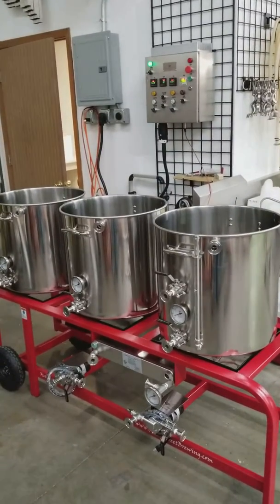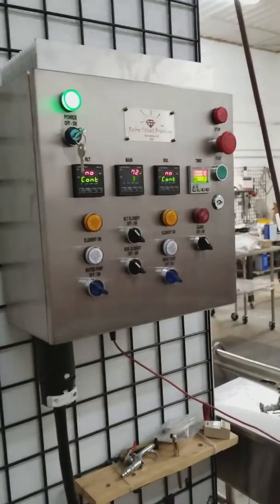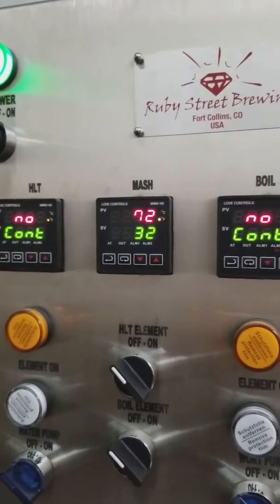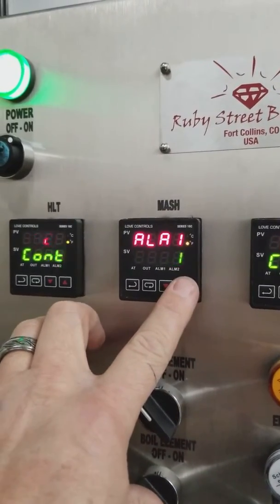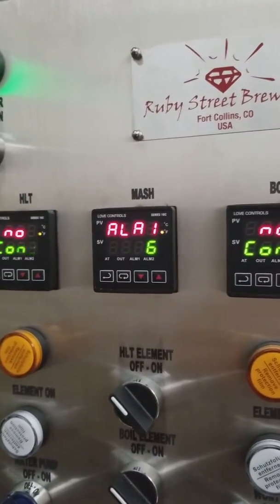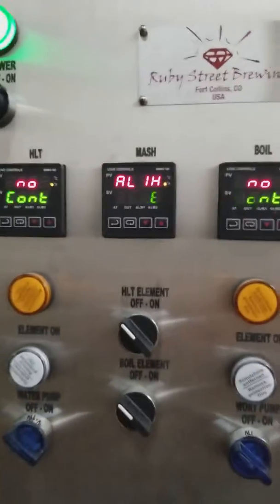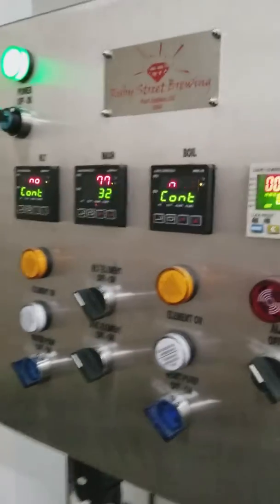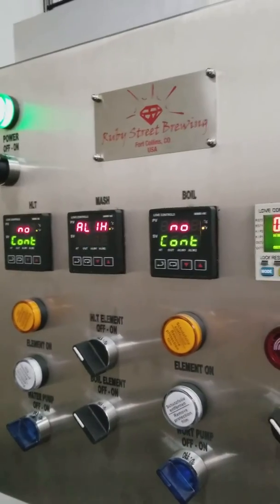Setting your PID alarms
How to set and use temperature alarms on Ruby Street electric brewing systems.